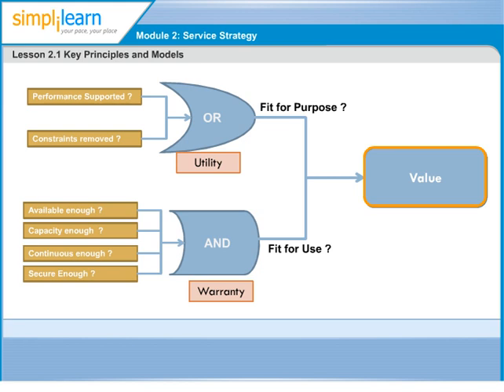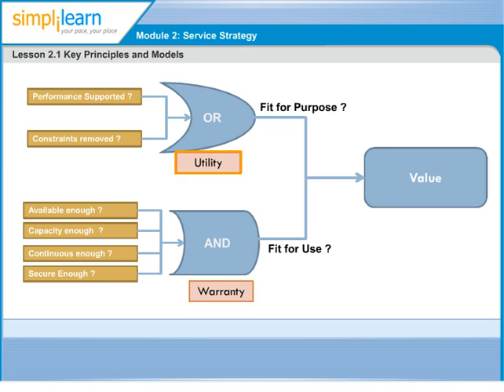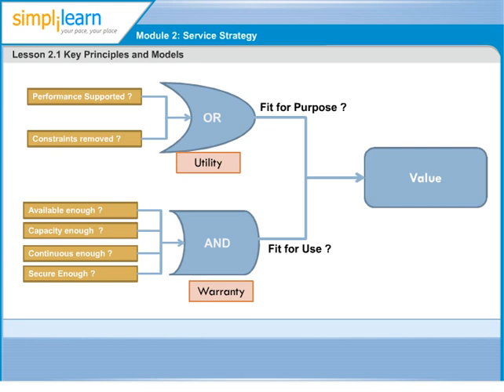ITIL Key Principles and Models | ITIL 2011 Certification Training Online | ITIL Videos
Simplilearn Solutions provides IT Infrastructure LIbrary (ITIL) Certification Exam Preparation through a blended learning model of classroom training and online learning.

Transcript for ITIL Principles and Models:

This brings us to the question, when it comes to IT services, what exactly is "Value"?
Also to keep in mind, Value of something intangible, such as service, is hard to quantify. Value is defined not only strictly in terms of the customer's business outcomes: it is also highly dependent on customer's perceptions.
There are two key elements which combine to provide value to services. Utility or "what the customer gets "and Warranty or "how is it delivered ".
Utility is perceived by the customer from the attributes of the service that have a positive effect on the performance of tasks associated with desired outcomes.
Removal or relaxation of constraints on performance is also perceived as a positive effect. It means if we are able to support the performance of customer's services or remove the challenges at the customer end, the Service Utility is on the higher side.
The customer would treat the Service Utility as high, as the Service is meeting the customer needs, meaning it is fit for purpose. In short, it is the service's "fitness for purpose" which defines the Utility of a Service. So if you want to use Email as a Service. The ability of the service to allow you to send and receive email is Utility.
Warranty is derived from the positive effect of being available when needed, in sufficient capacity or magnitude, and dependable in terms of continuity and security. It is the service's "fitness for use". So, if the email service is available 24/7, its secure enough that nobody hacks into your account etc is Warranty.
Utility and warranty go hand-in-hand. Customers cannot benefit from a service that is fit for purpose but not fit for use, and vice versa.

We may have services with high utility and low warranty or services with low utility and high warranty depending on the customer needs but there cannot be services with either just utility or just warranty.